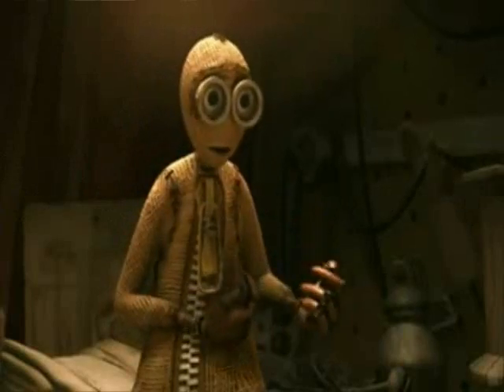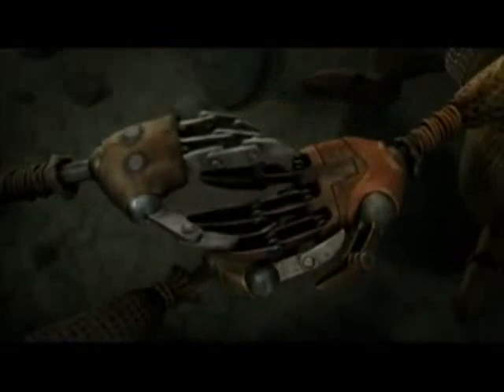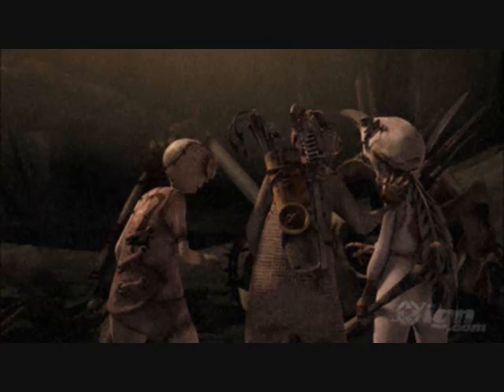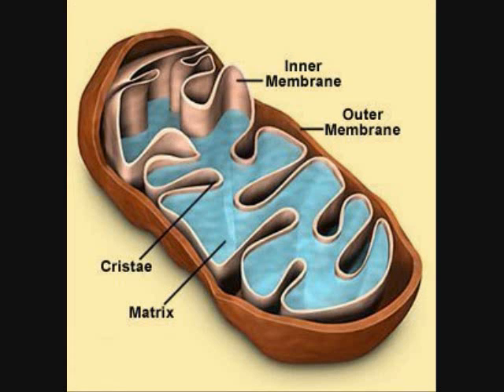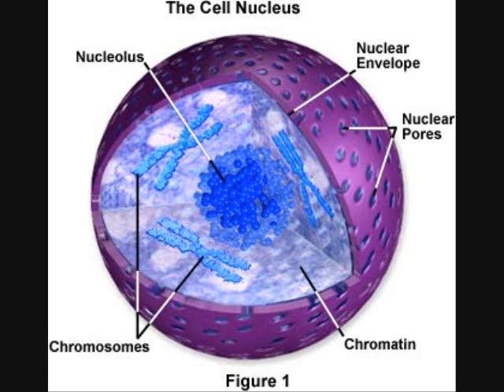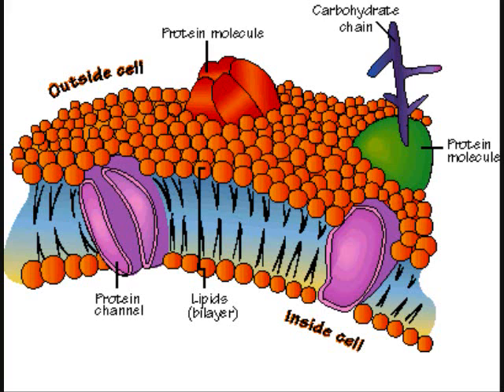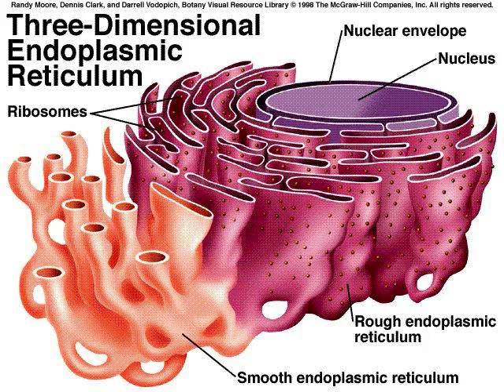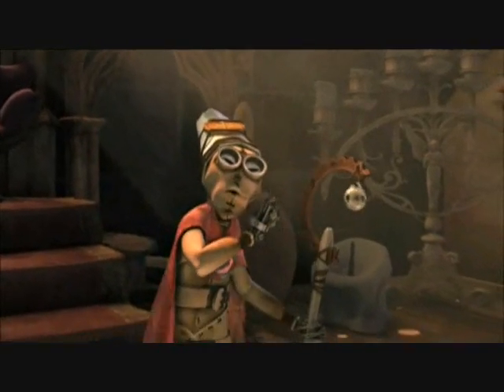9 Gives us Good Grades in Biology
PLEASE READ! Somewhere back in September, My Biology teacher gave us instructions to come up with a project to explain the function of cell organells. The class was split up into groups of seven and given only five minutes to decide what to do. So my group and I sit down and I ask: "Should we do something NOBODY else will do? Because I have an Idea..." They all Agreed. I smiled and said, "Great. Now pick a number between 1 and 9." And all went to chaos. XD

My group, Holly, Javier, Chris, Carys (Still can't spell her name i'm sorry!!! DX), Emily, Yakary, and myself stayed till 4:00 after school recording the voices...outside. (It was windy, so we had to talk pretty loud into the mic.)  For 5 minutes of pure retardedness and lack of rehearsal for lack of time, this took alot of work. Thankfully our teacher loved it, and showed it to ALL her classes.

Now, just for some inside history...That thing about the Microscope exploding IS A TRUE STORY. Yep. Em was messing with it, trying to look at a mosquito head, and I guess she plugged it in wrong or something, because the light made this weird humming sound, then the whole base just went POOF! And filled half the classroom with smoke.

No copy right infringement intended. We only own our voices, and some of the Paint program illastrations.